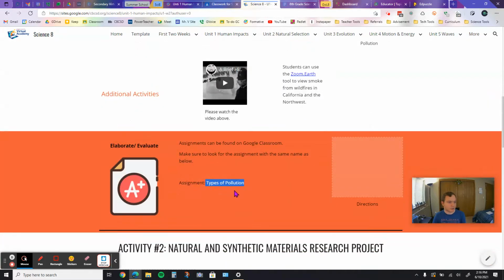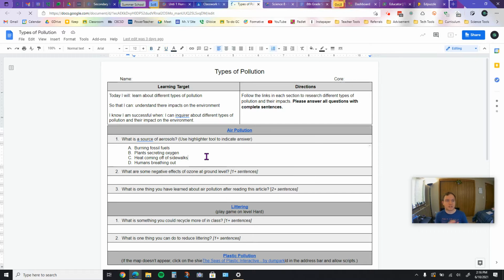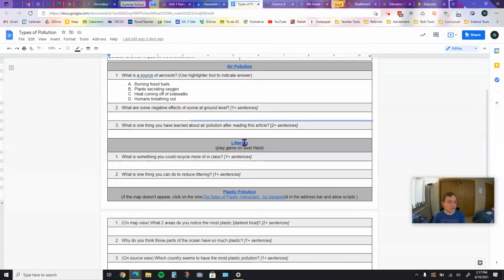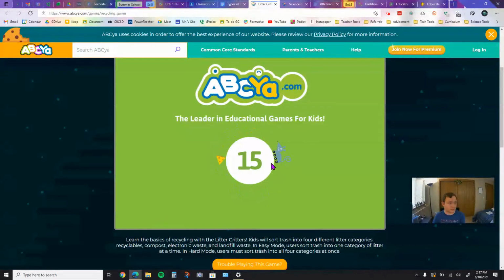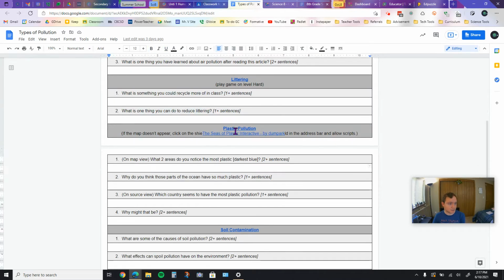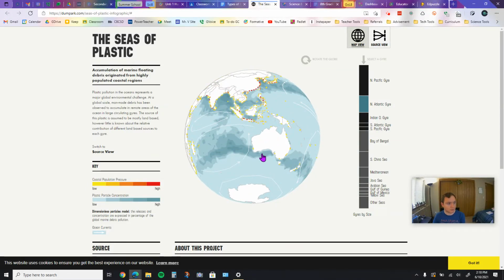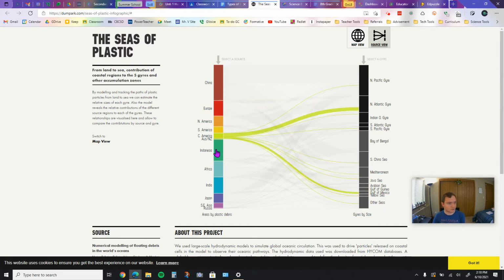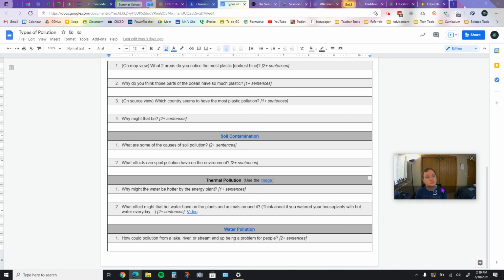1.2.1 Directions: Types of Pollution Sci 8